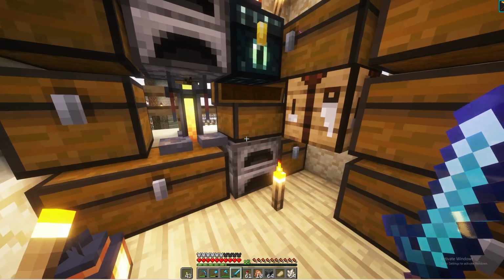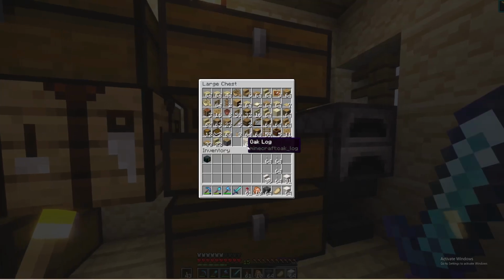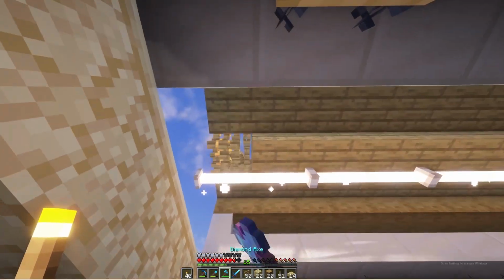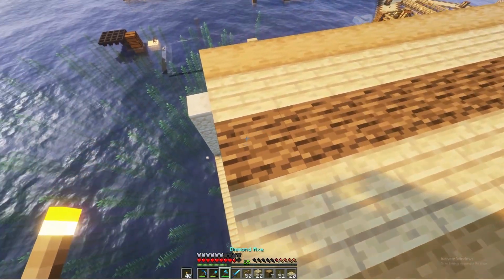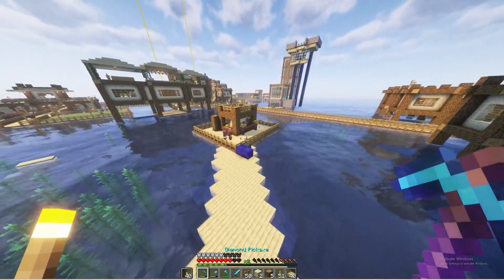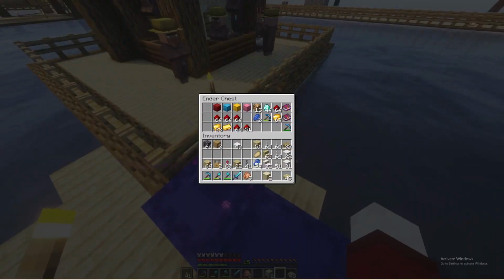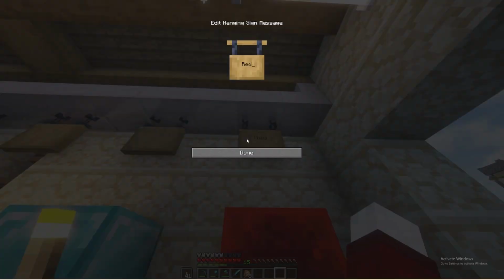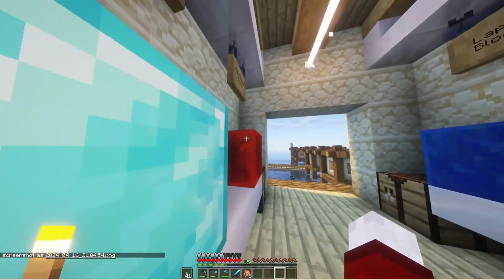Collecting EVERY Rare ITEM! - Minecraft Survival Island Ep:126